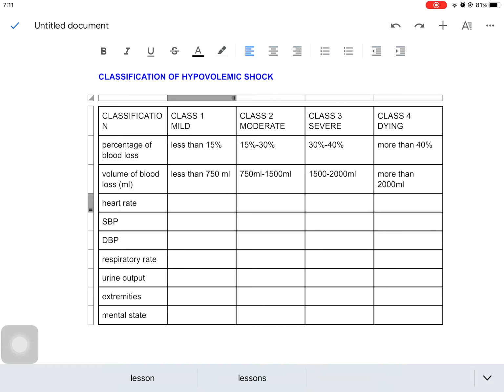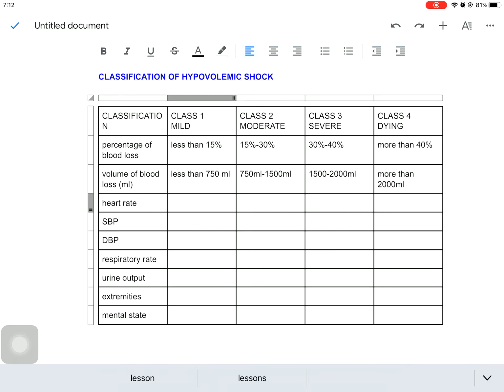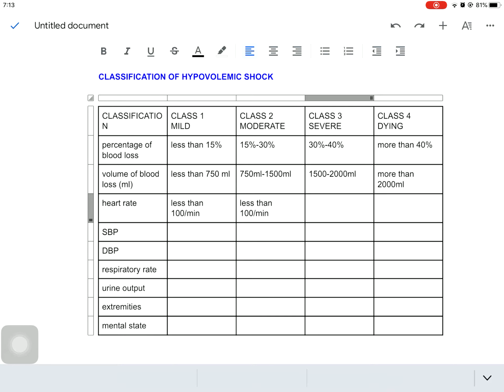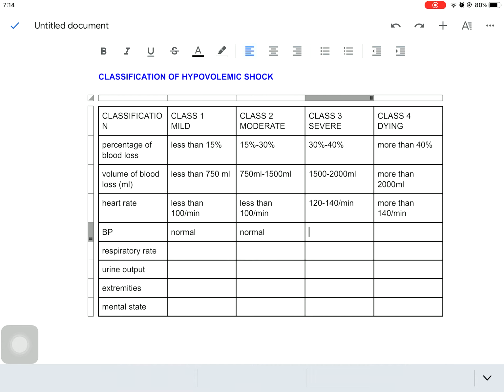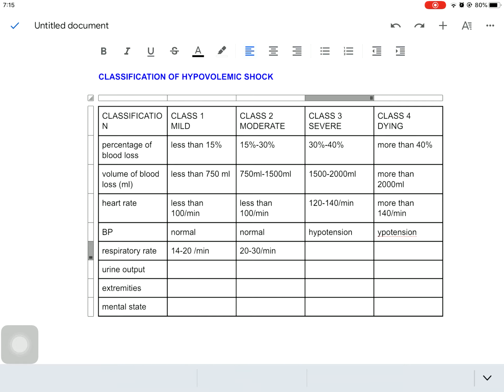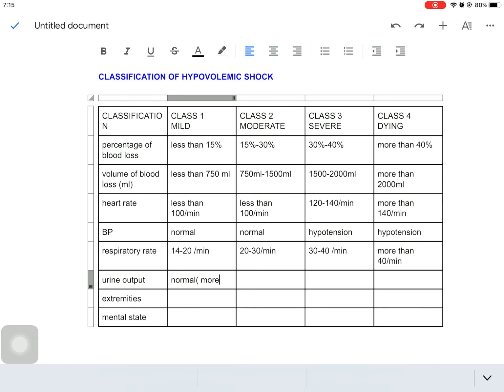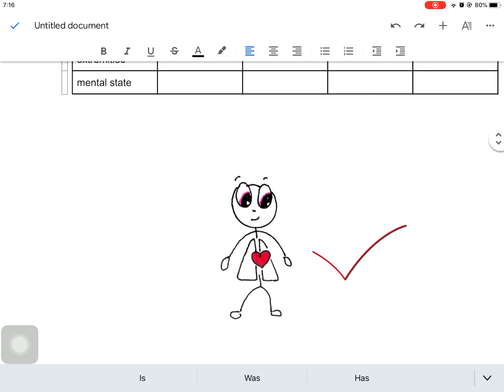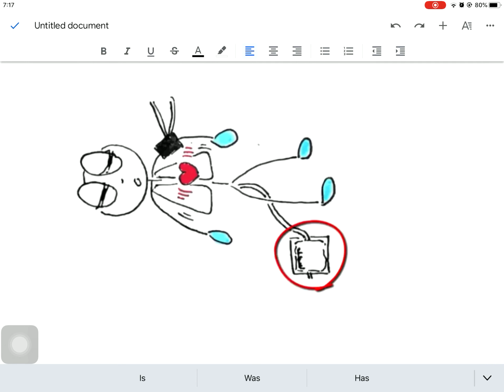CLASSIFICATION OF HYPOVOLEMIC SHOCK